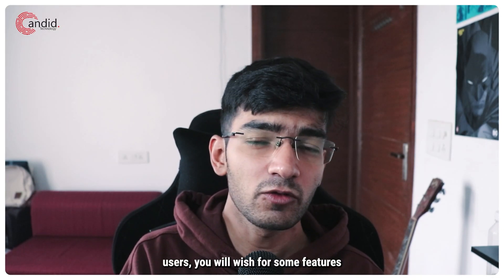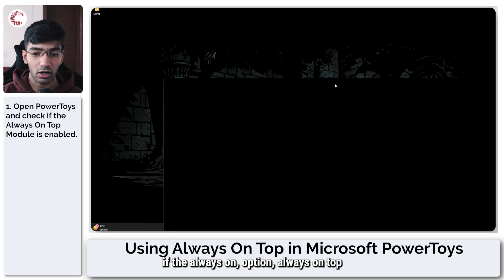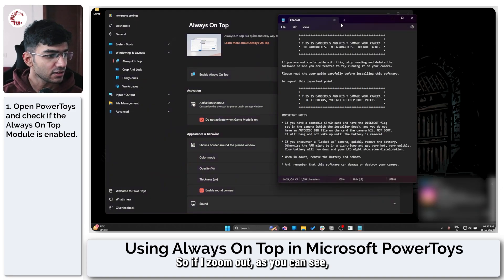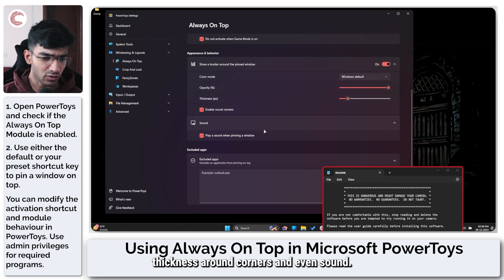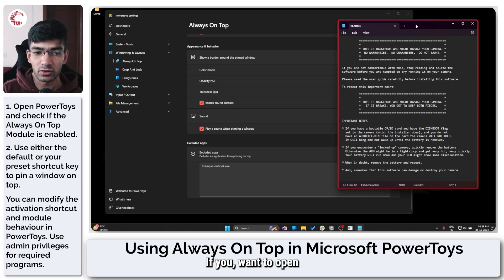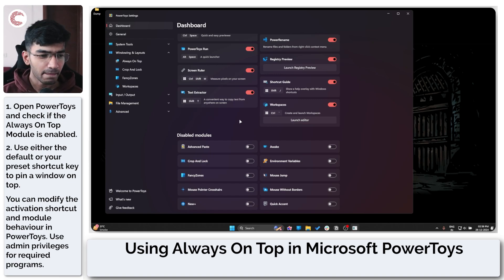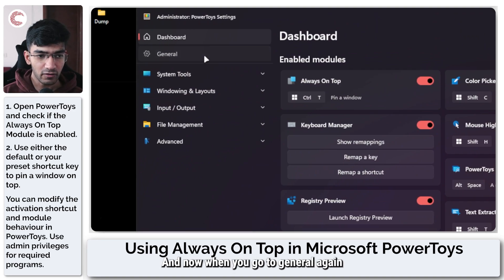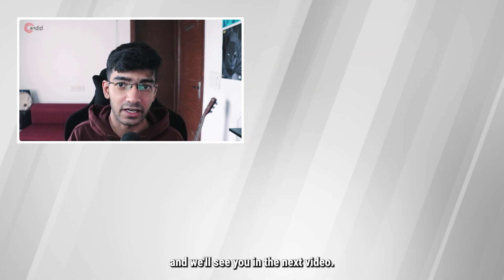How to use Microsoft PowerToys Always on Top utility?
Here is how to use Microsoft PowerToys Always on Top utility. for more guides and tech explainers, reviews, lists, comparisons and more tech-related stuff.